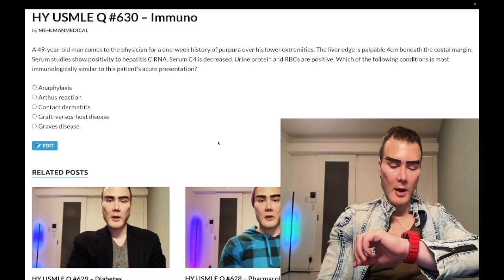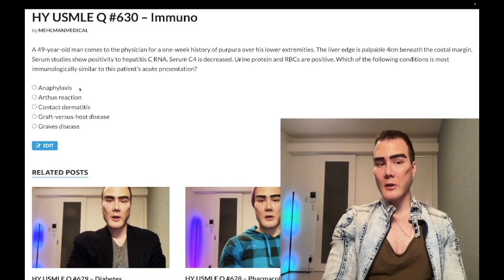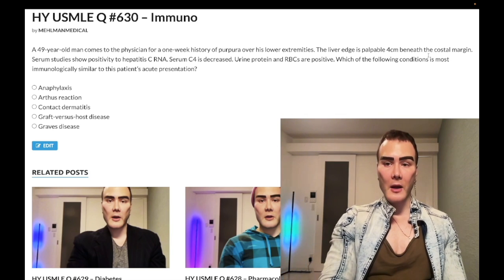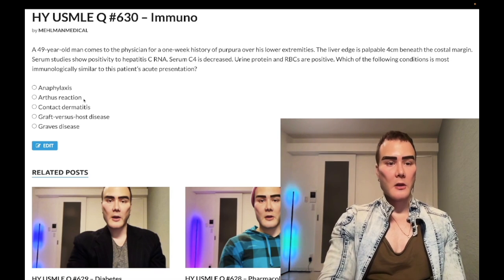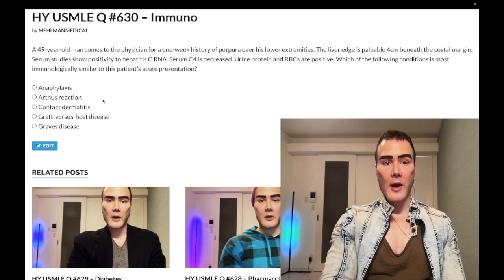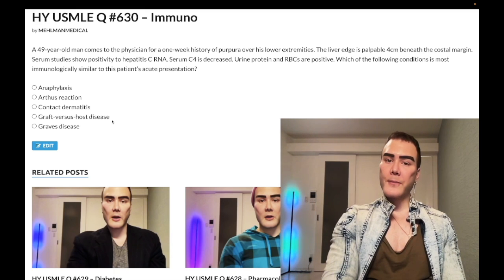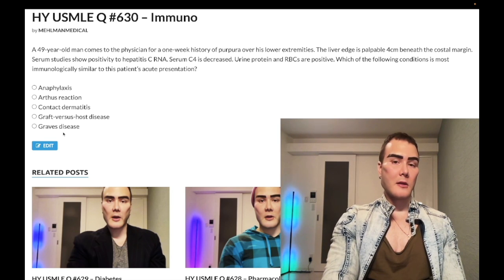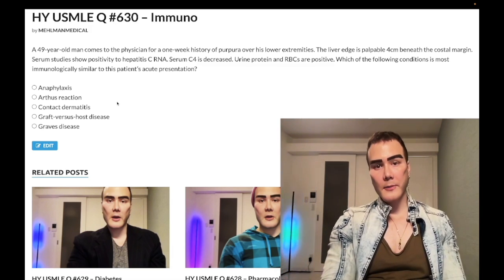HY USMLE Q #630 – Immuno